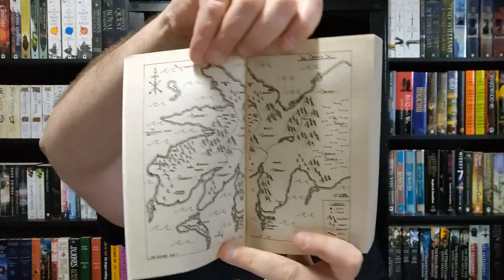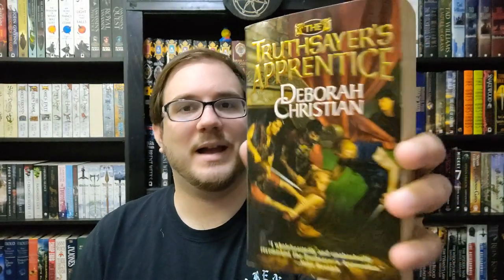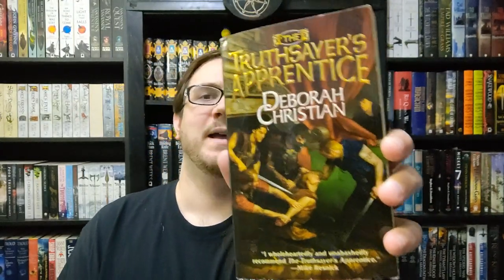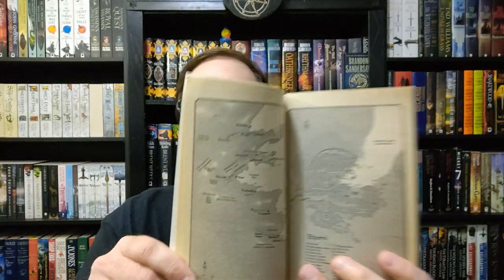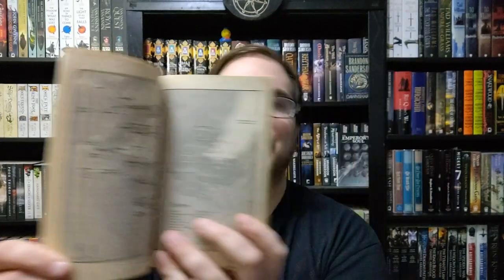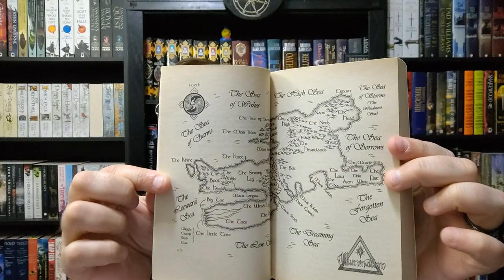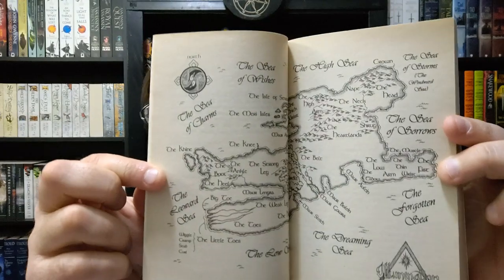MMPB First Chapters - Female Authors Edition!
I was very pleasantly surprised with how many people enjoyed the first video for this, and so will definitely be continuing! In this second round we look at 5 books from female authors. Let's see what makes the the cut!

Amazon Wishlist